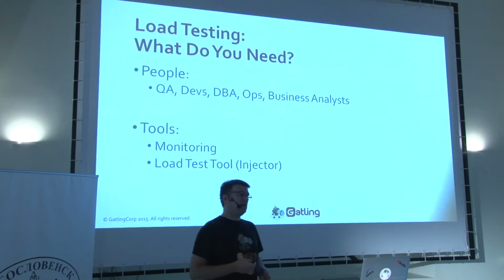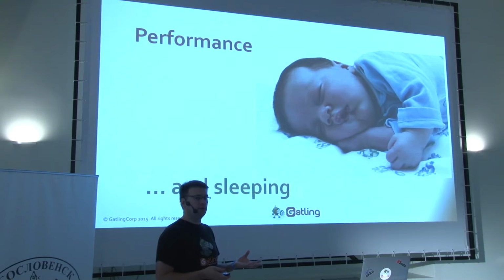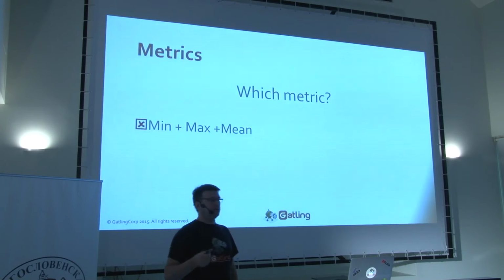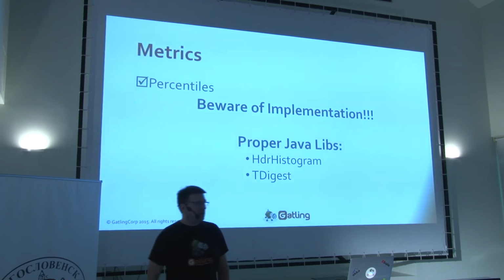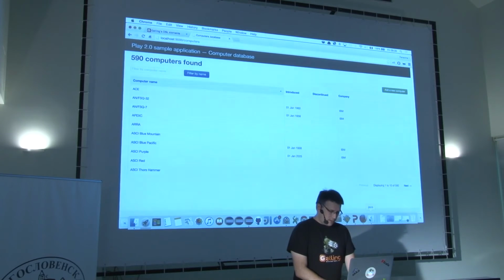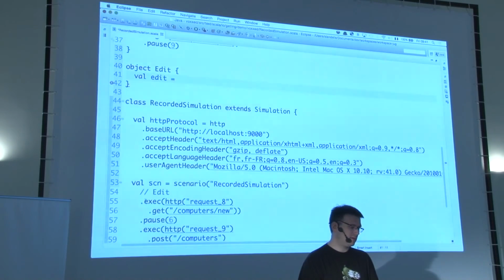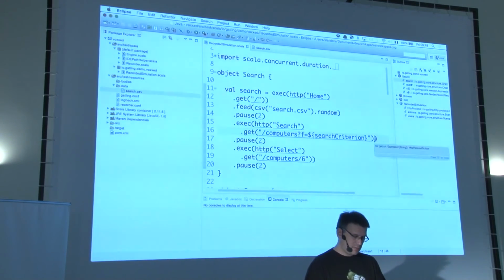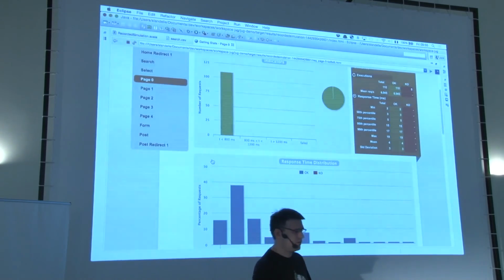Stéphane Landelle - Load Testing Done Right with Gatling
The applications we build have to deal with more and more data and users and having them perform poorly could hurt business pretty bad. Yet, performance testing is usually not properly dealt with. Too many organizations just throw this brick over the wall to a team that knows nothing of the project, and do so only once the project is almost complete and it's too late to fix it. This talk covers some methodology and tooling for load testing, and then focuses on Gatling Gatling is an open-source load testing tool used to generate virtual users, typically browsing a website.It focuses on
• a modern and efficient architecture based non blocking IO and actors let you generate very heavy loads
• a nice DSL that let you write flexible code instead of getting lost in a bloated GUI
• nice reports with meaningful metrics